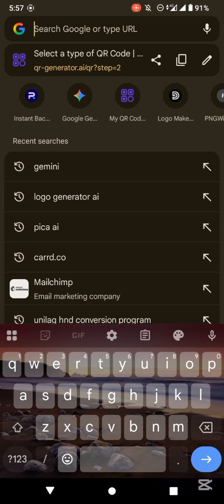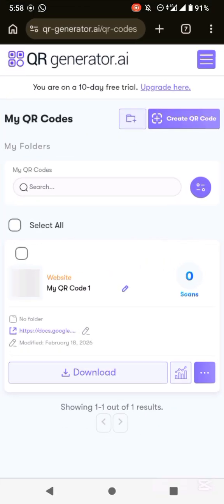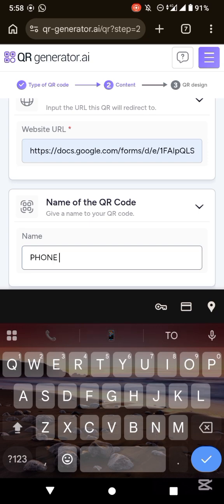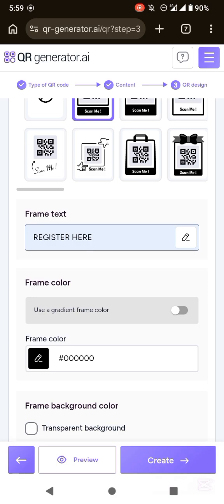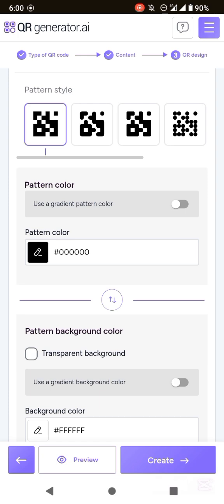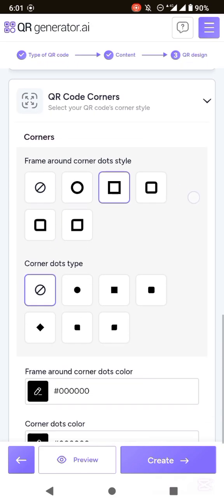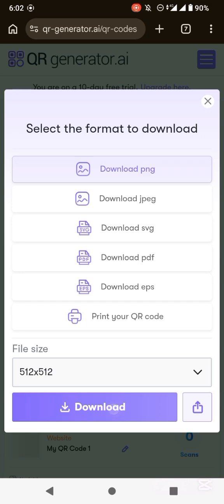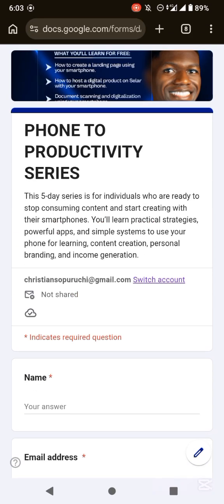How To Create a QR Code From a Link Using Your Phone (Step-by-Step)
Stop typing long links.

Create a QR code from your web link in minutes using just your smartphone.

This is Day 4 of the Phone to Productivity Series, where we turn your phone into a real business tool.

In this video, you’ll learn:

• Why QR codes increase access and convenience
• How to generate a QR code from your landing page or product link
• How to make it easy for people to access your offer instantly

Watch, create yours, and start sharing smarter.